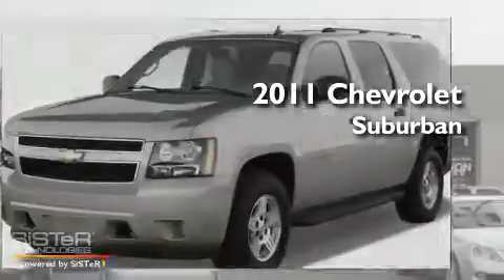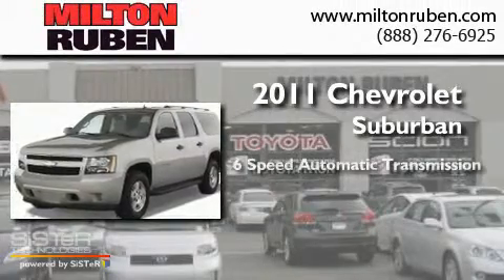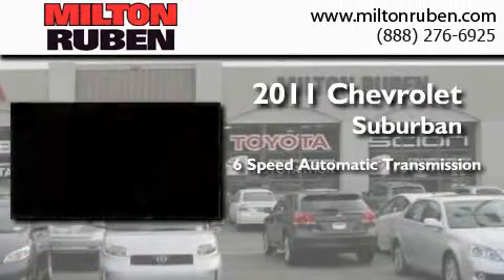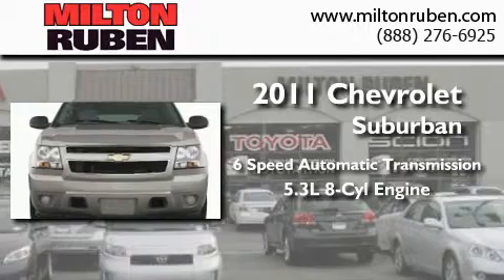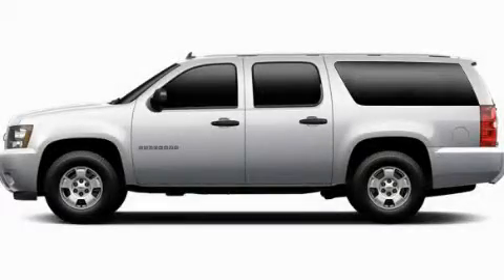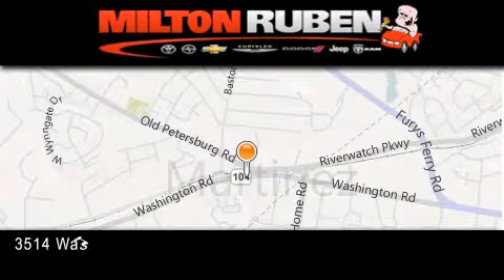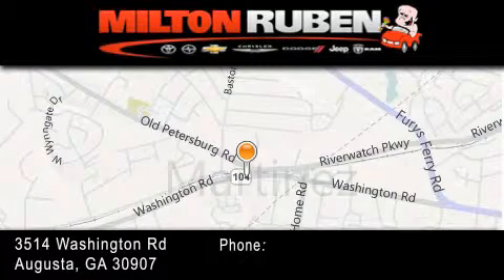2011 Chevrolet Suburban Thomson GA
Year : 2011
 Make : Chevrolet
 Model : Suburban
 Engine : 5.3L V8 SFI OHV 16V
 Trans . : Automatic
 Exterior : Sheer Silver Metallic

 Interior : Ebony
 Stock : B6854

 2011 Chevrolet Suburban Augusta GA